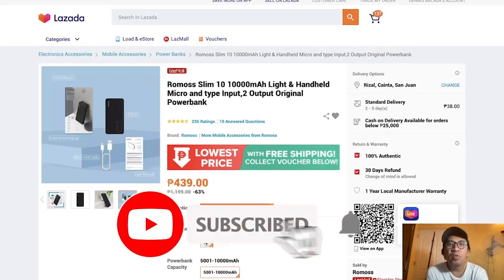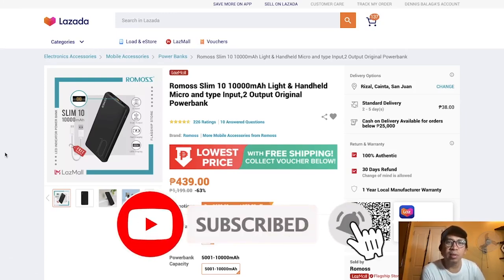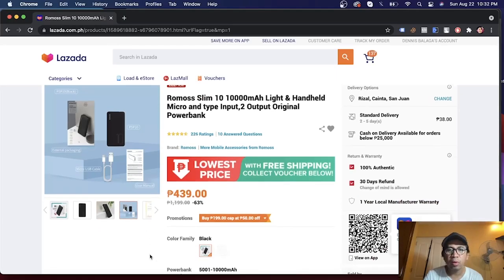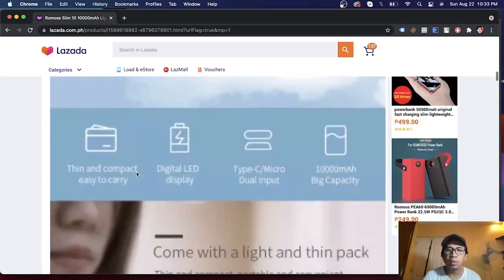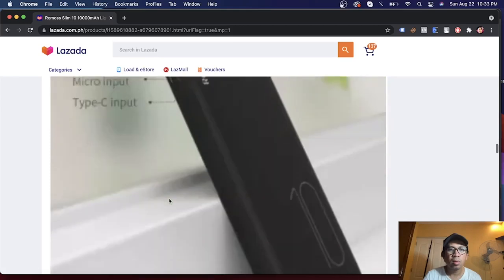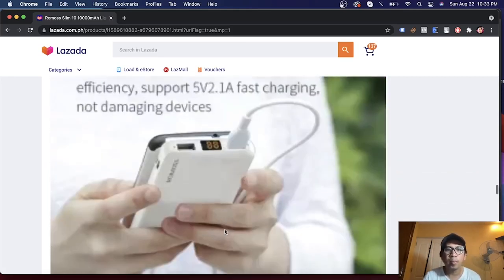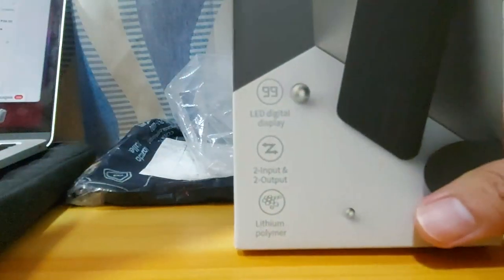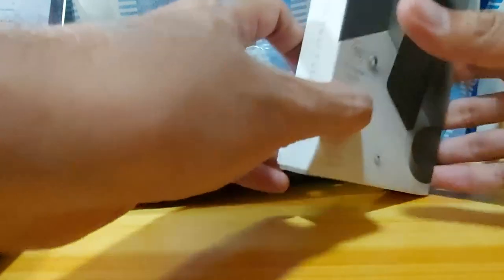Romoss Slim 10 Review and Unboxing. The thinnest and smallest reliable powerbank,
I am unboxing a Romoss Slim 10 powerbank. Bought this romoss powerbank at Lazada for the amount of Php 425.00